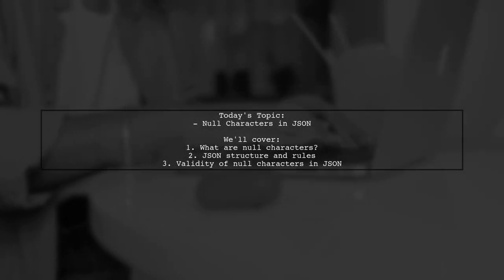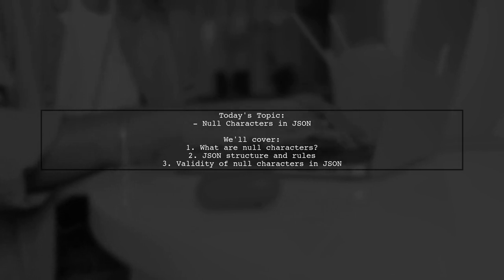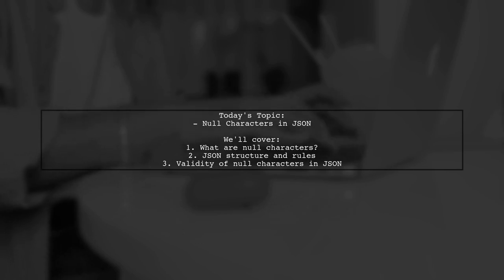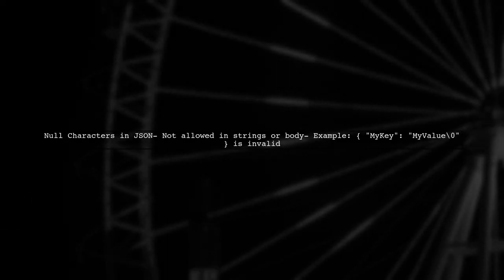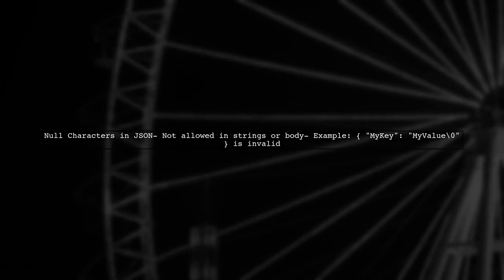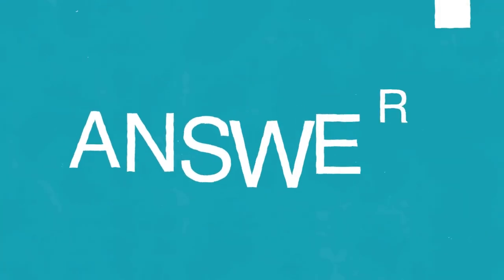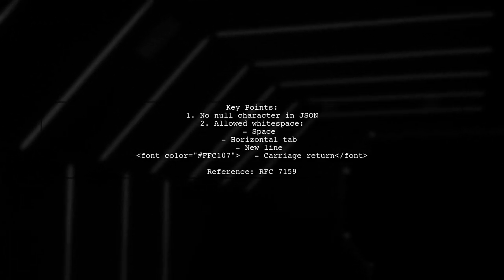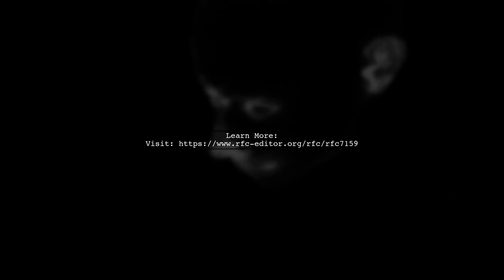How to Handle Null Characters in JSON: Common Issues and Solutions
In this video, we delve into the often-overlooked topic of null characters in JSON data. As JSON is widely used for data interchange, understanding how to handle null characters is crucial for maintaining data integrity and preventing errors in your applications. Join us as we explore common issues that arise with null characters and provide practical solutions to ensure your JSON data is clean and reliable.

Today's Topic: How to Handle Null Characters in JSON: Common Issues and Solutions

Related to